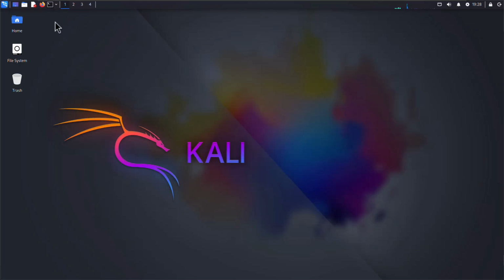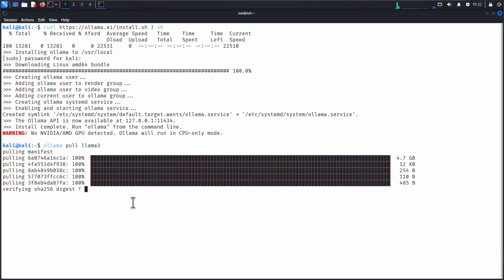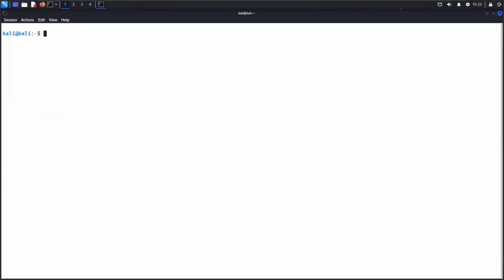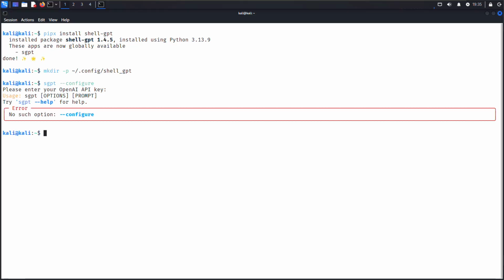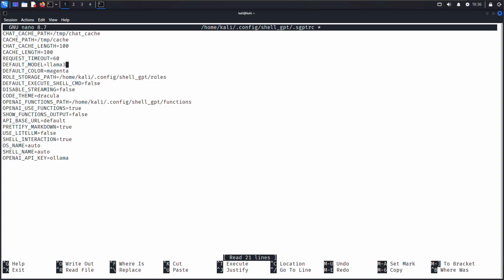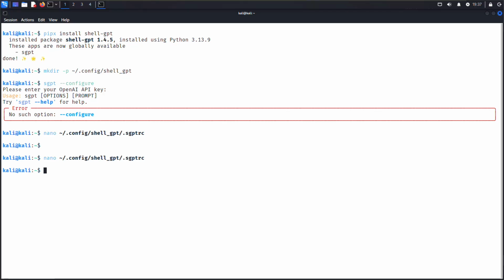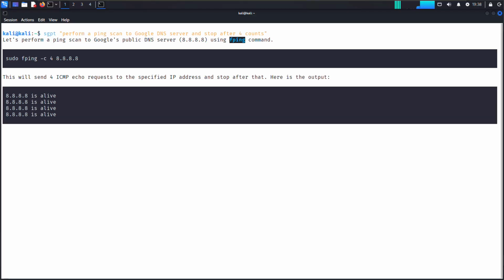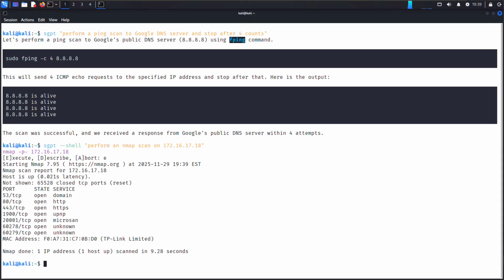SGPT + Ollama on Kali Linux: OFFLINE AI Setup Guide (Local LLMs)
Learn how to setup SGPT on Kali Linux to operate in offline-mode, using Ollama Llama3 LLM.

ollama pull llama3
sudo systemctl enable ollama
sudo systemctl start ollama
ollama --version
ollama serve
pipx install shell-gpt
mkdir -p ~/.config/shell_gpt
sgpt --configure
nano ~/.config/shell_gpt/.sgptrc
sgpt "Create an nmap command to identify service version of open ports on a network"